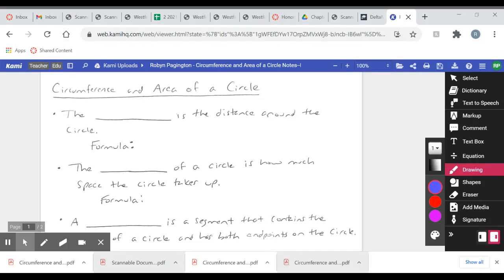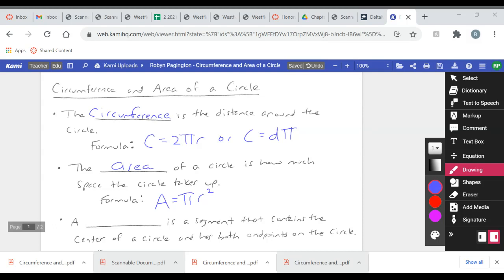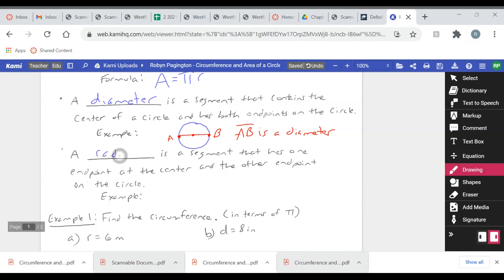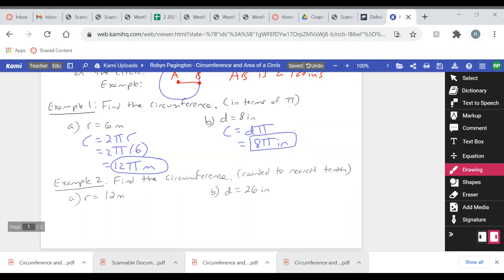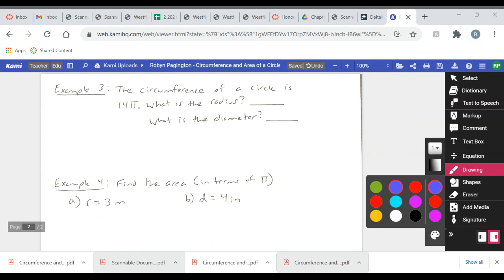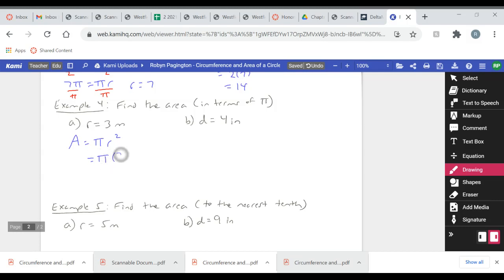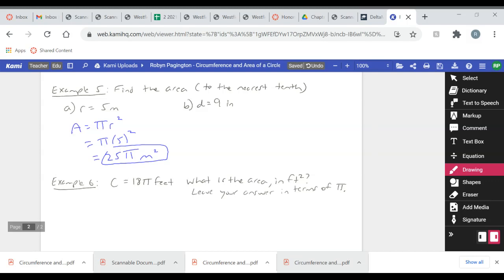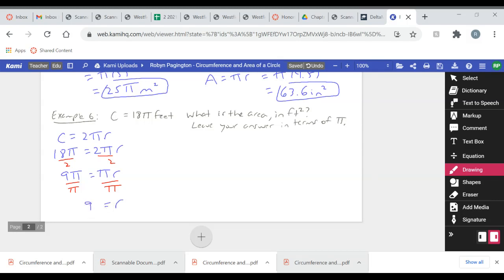Circumference and Area of a Circle Notes